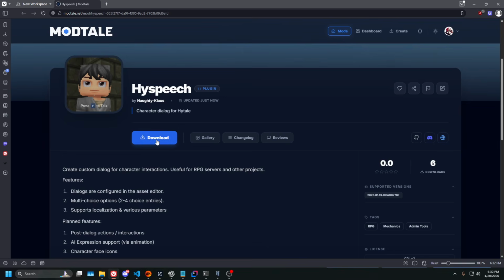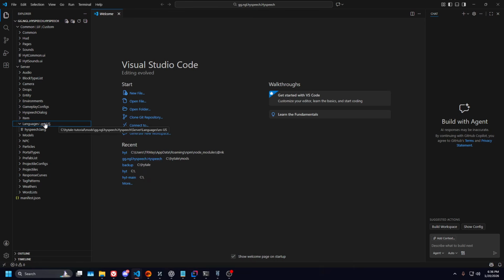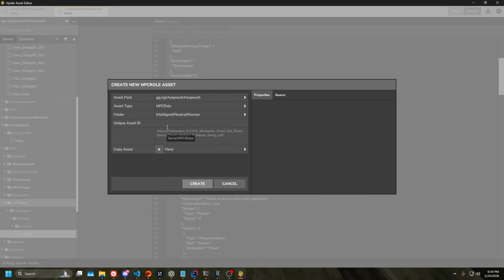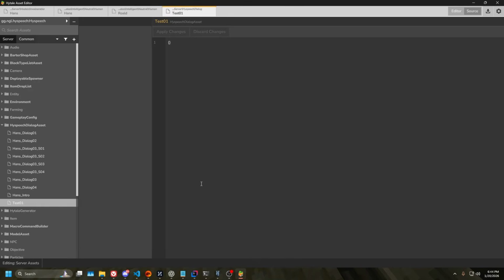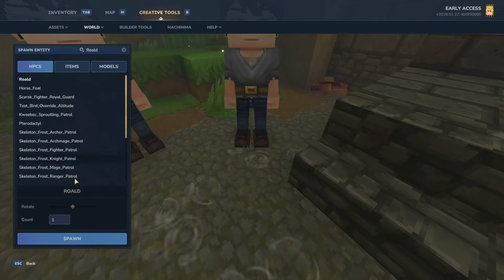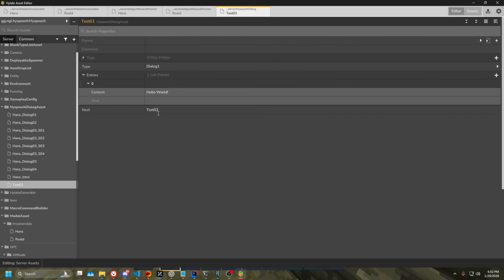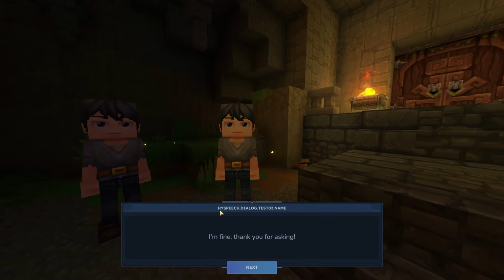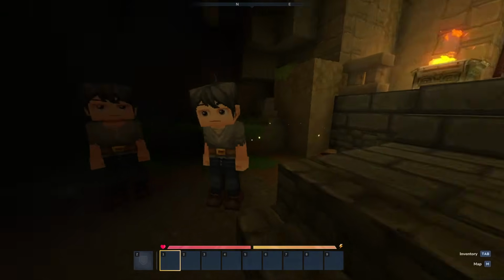Hyspeech Guide | Hytale Mod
I hate my voice, but this is what you get.